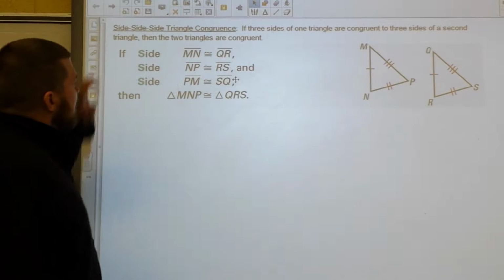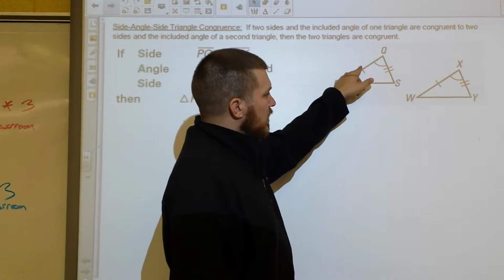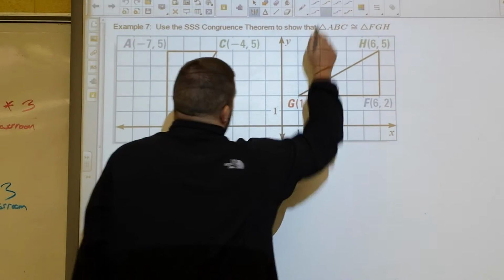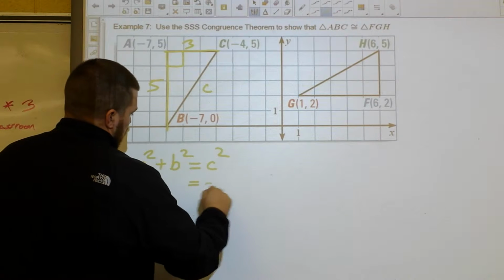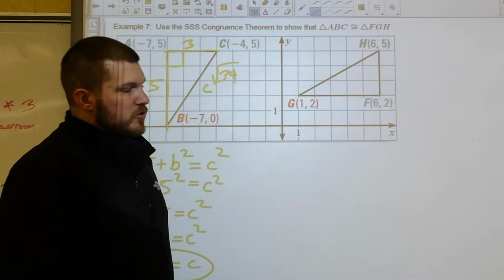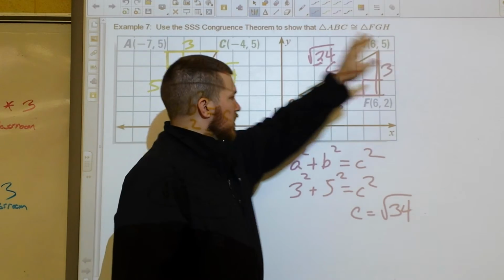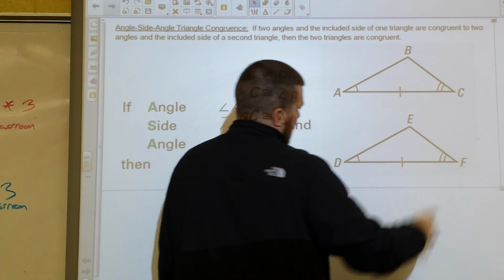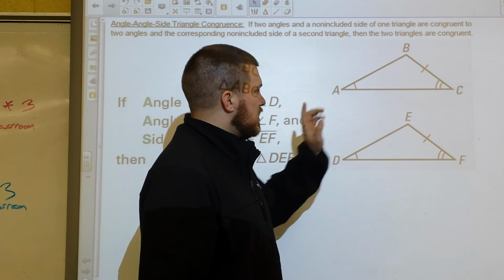4 - Triangle Congruence Pt.2